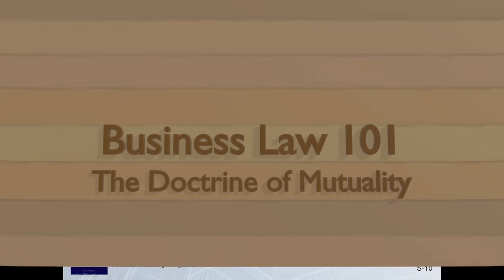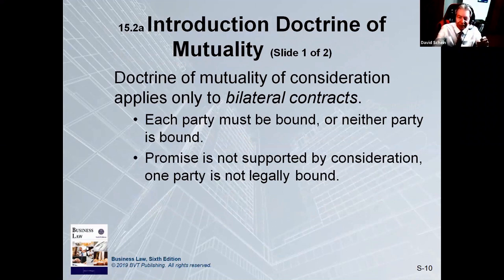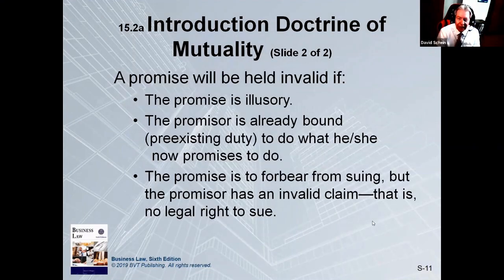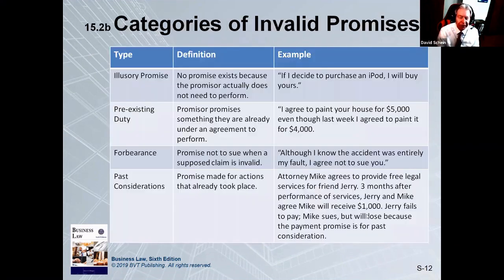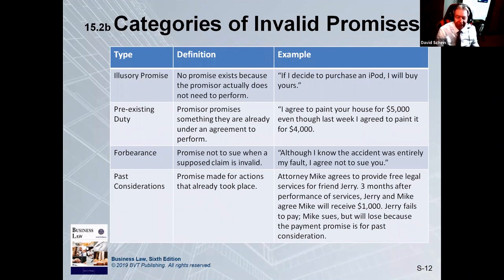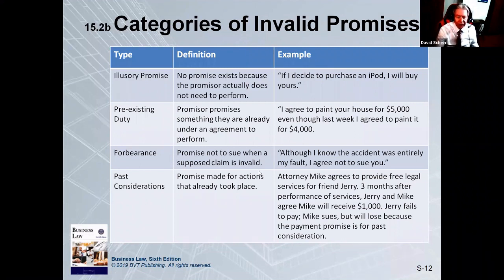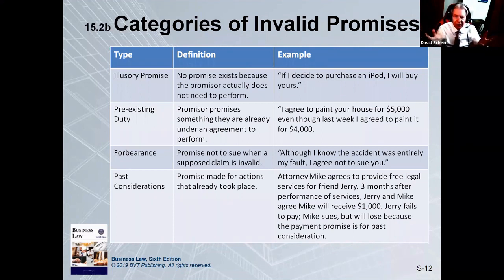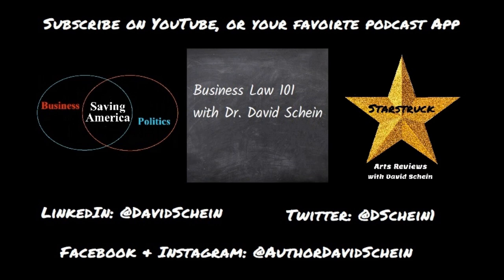The Doctrine of Mutuality (Business Law 101, Episode 124)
Some situations make a contract automatically invalid. Take a look at Episode 124 of Business Law 101 for an overview of invalid promises and the Doctrine of Mutuality.

Thanks for joining me for this episode! I’m a Houston- based attorney, run an HR Consulting company called Claremont Management Group, and am a tenured professor at the University of St. Thomas. I’ve also written several non-fiction political commentary books: Bad Deal for America (2022) explores the Vegas-style corruption running rampant in Washington DC, while The Decline of America: 100 Years of Leadership Failures (2018) analyzes – and grades – the leadership qualities of the past 100 years of U.S. presidents. You can find my books on Amazon, and me on social media (Twitter @DSchein1, LinkedIn @DavidSchein, and Facebook, Instagram, & YouTube @AuthorDavidSchein). I’d love to hear from you!

As always, the opinions expressed in this podcast are mine and my guests’ and not the opinions of my university, my company, or the businesses with which I am connected.